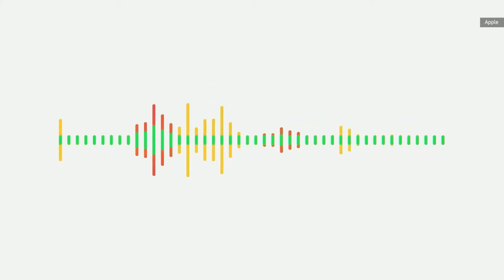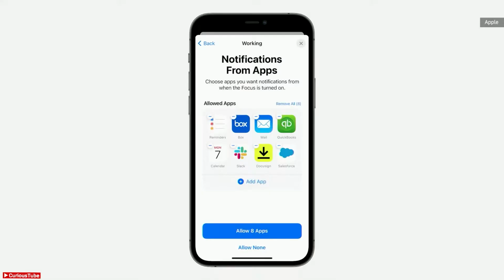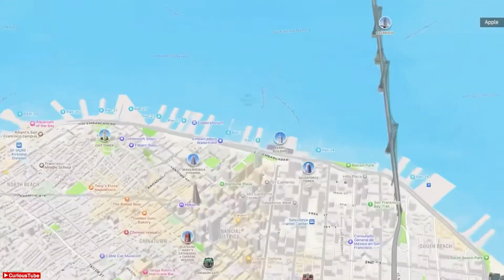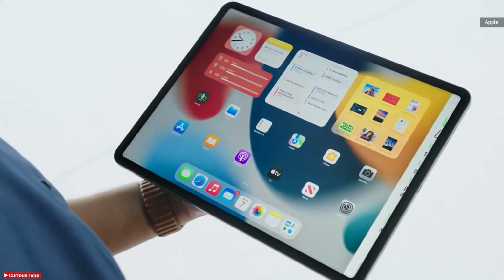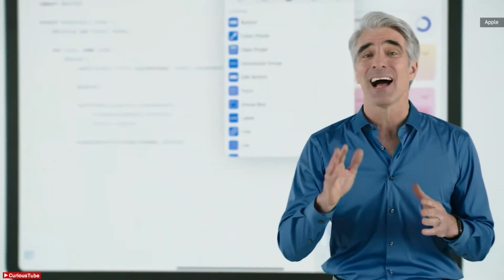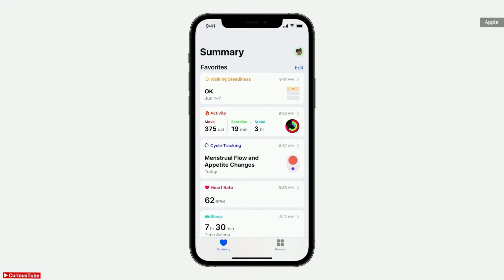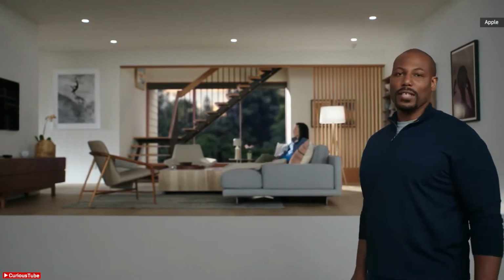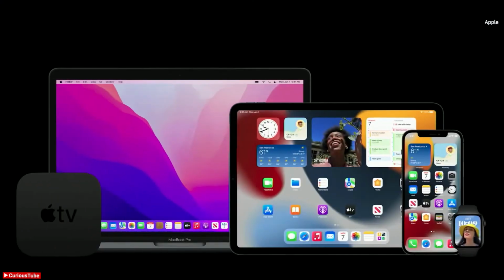Apple WWDC 2021-June 7 | Highlights | Under 29 mins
Tons of new features! Just awesome.

Here are the most important announcements:

iOS 15 for iPhones
iPadOS 15 for iPad
watchOS 8 for Apple Watch
macOS Monterey for Macs
Big changes to Apple Maps
Privacy updates
iCloud+
Beta versions will be available to developers Monday, and the public can test the software beginning in July. The final versions will be available to everyone this fall.

Summary :
Apple is starting the keynote by talking about iOS 15 with upgrades to FaceTime. Users will also be able to bring other features from apps such as Music into a FaceTime call. With iPadOS 15, Apple is adding features for multi-tasking, bringing widgets and app library to the iPad as well. Apple has also announced an iCloud+ subscription service with a focus on privacy.

Apple has also announced MacOS Monterey, which brings features such as Universal Control, improvements toSafari, and more. Universal Control will let users control their iPads and Macs with just one keyboard and trackpad.

Apple watchOS 8 adds new Mindfulness app, redesigned Photos app, and improvements to the Health app. Apple has already announced it plans to bring these to its music streaming service at no extra cost for subscribers.